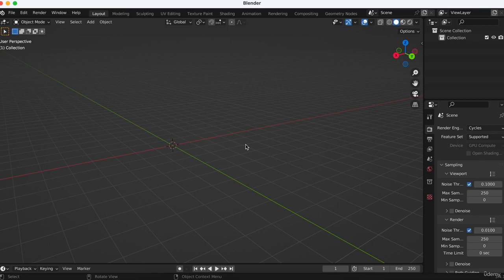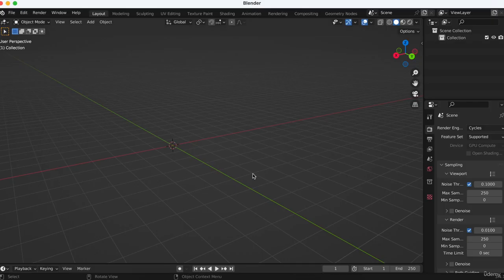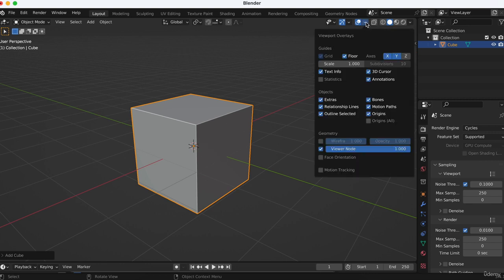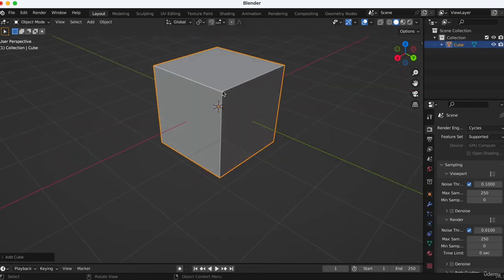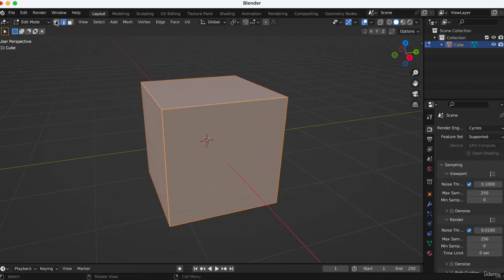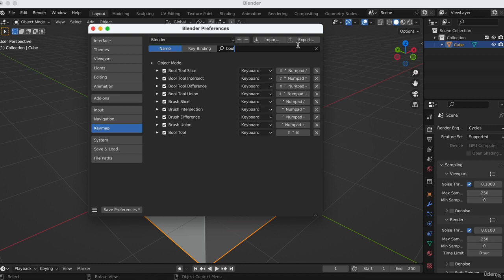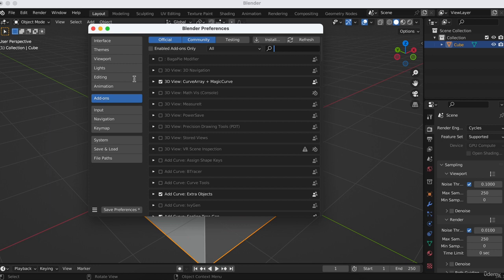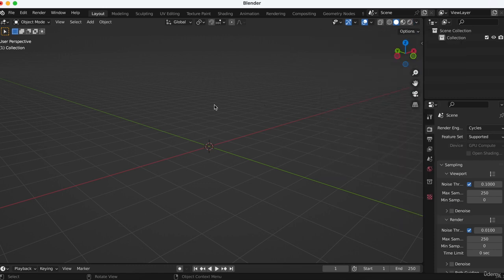Blender | Learn 3D Modeling for Beginners #1 - Setting up the workspace